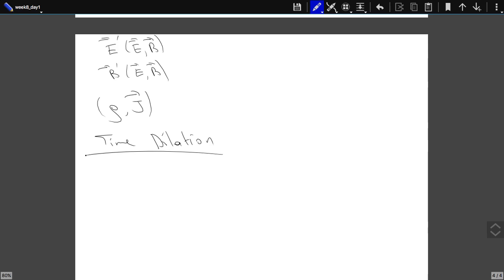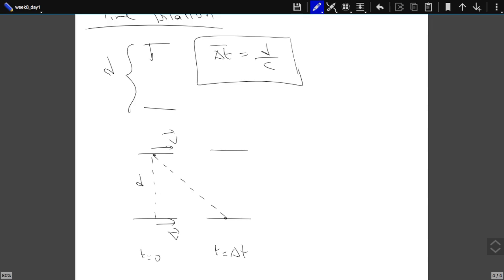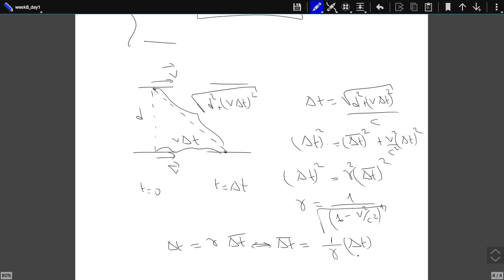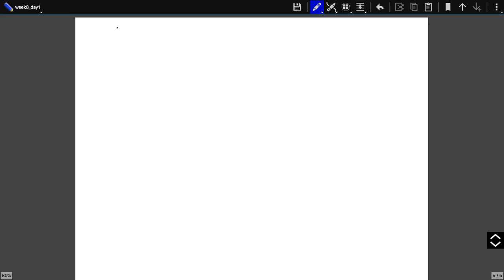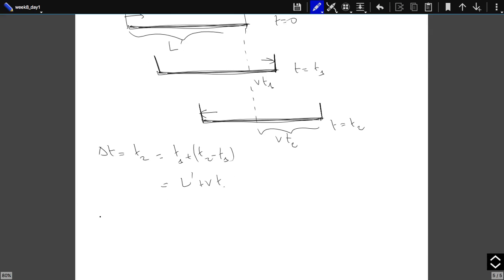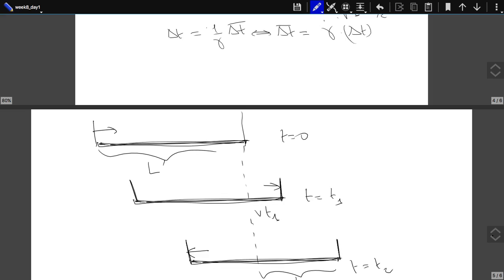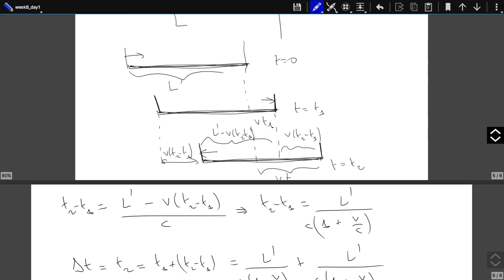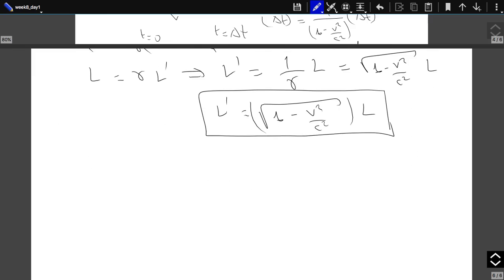20162 Phys332 Week8 Day1 Hour2